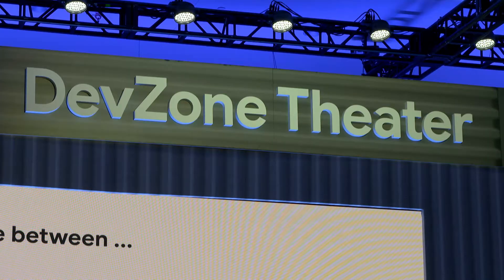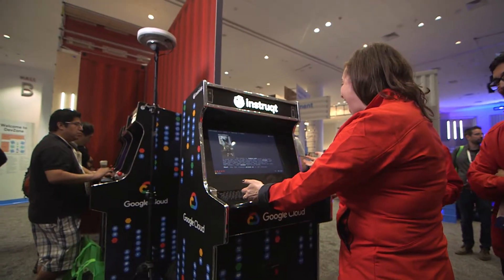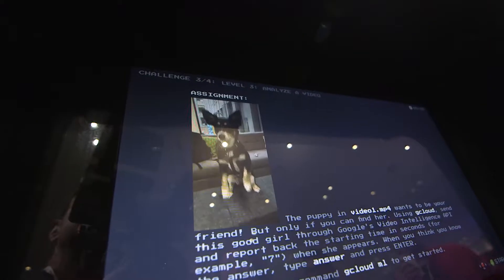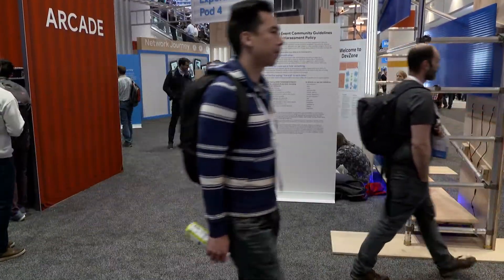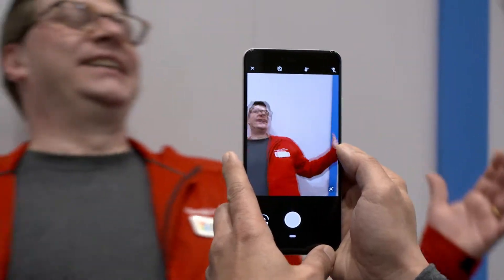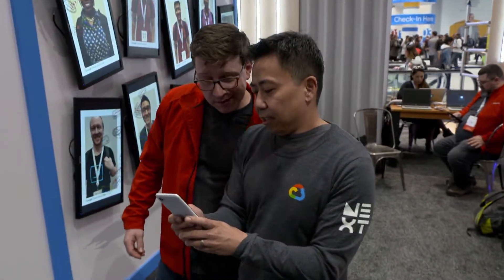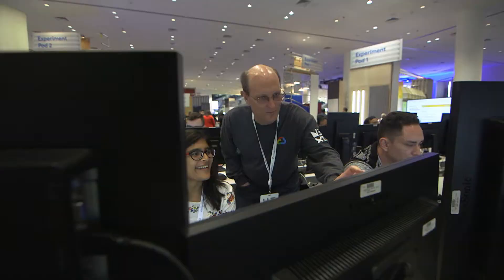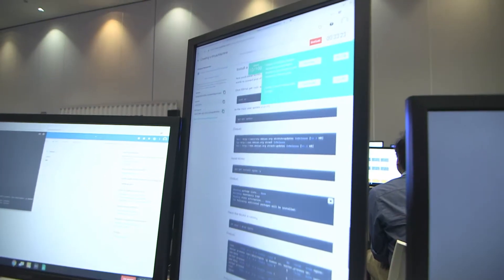Dev Zone Walkthrough (Cloud Next '19)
Walking tour of the Next' '19 Developer Zone with Marissa Root and Dave Stanke.

event: Google Cloud Next 2019; re_ty: Publish; product: Cloud - General; fullname: Marissa Root,Dave Stanke;